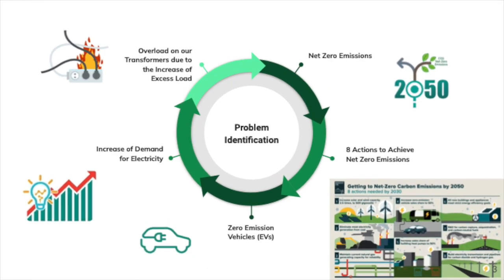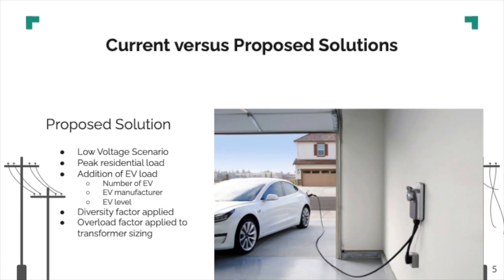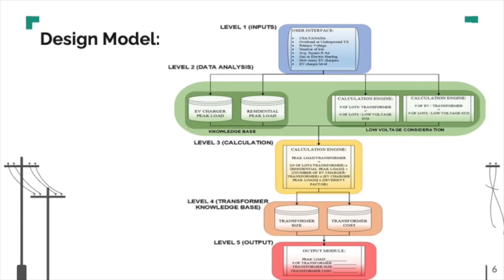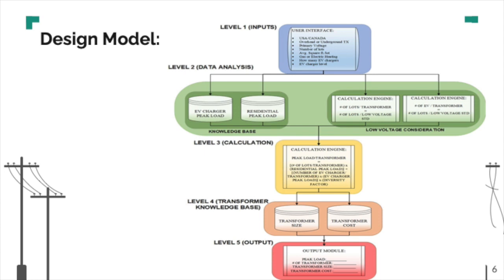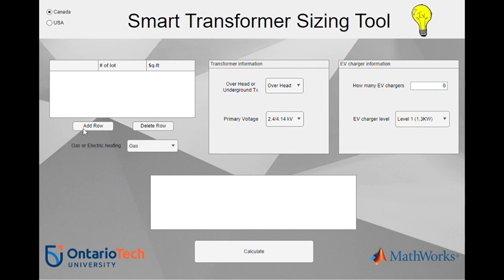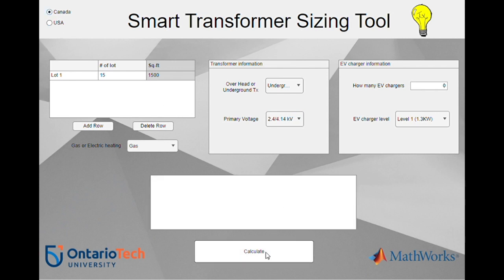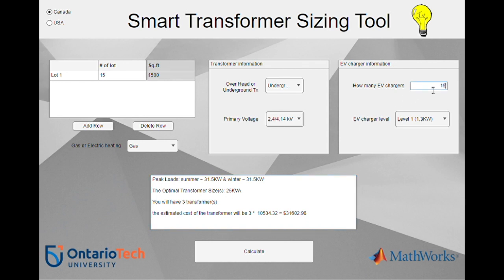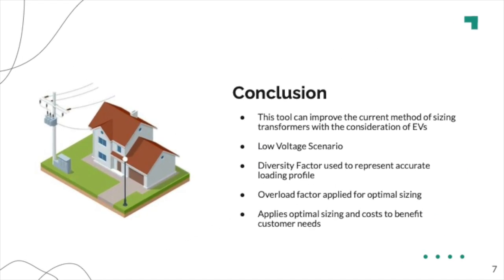Smart Transformer Sizing Tool - Capstone Project - Ontario Tech University